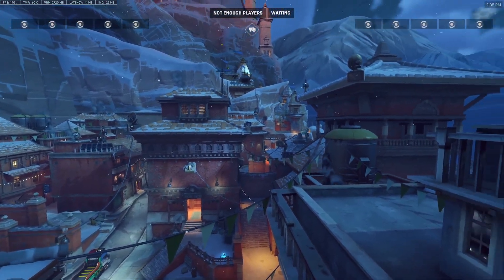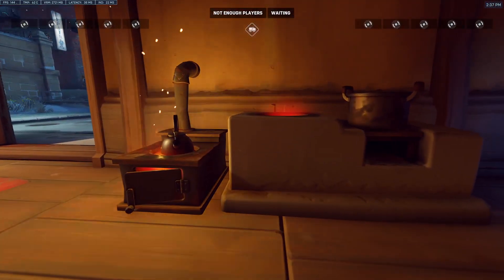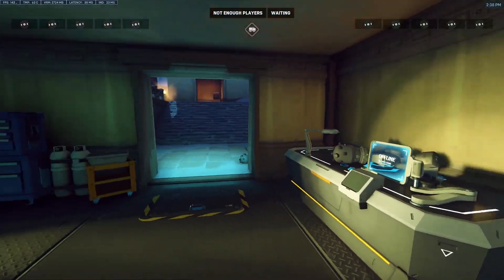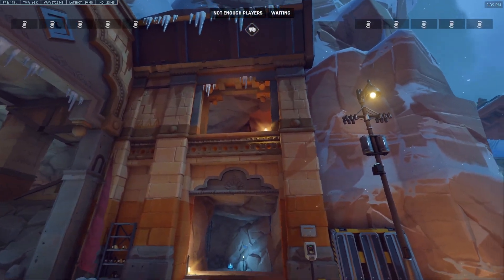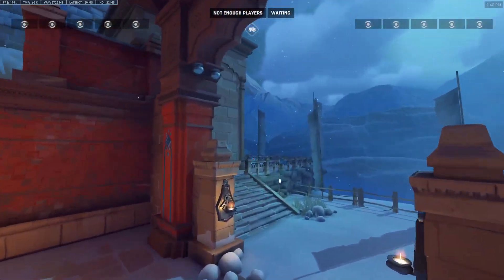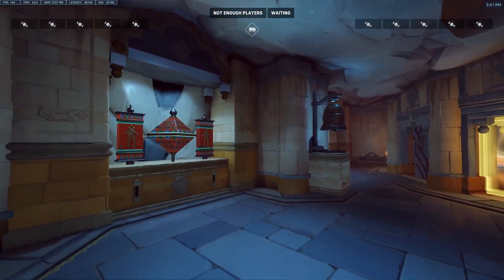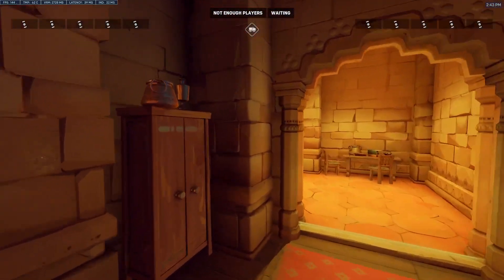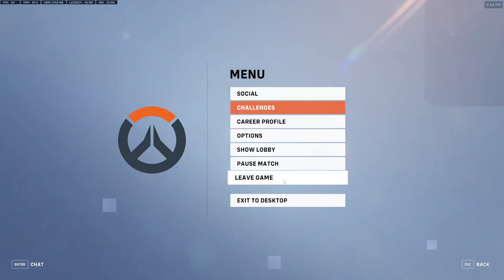OW2 Shambali Monastery Map Showcase (Omnics can do religion to)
Overwatch 2 Shambali map tour
SETUP
Ryzen 9 5900x
X570 Aorus elite
32gb 3600 OLOy Warhawk ram
Corsair H100i pro AIO
Aorus 3070ti
Thermaltake Toughpower RGB750w